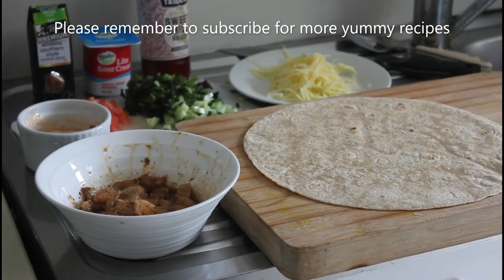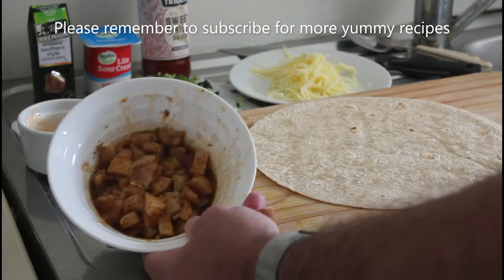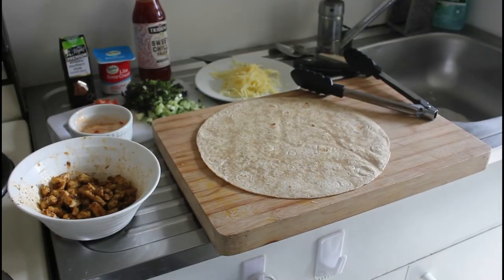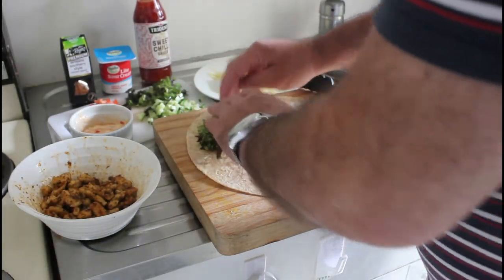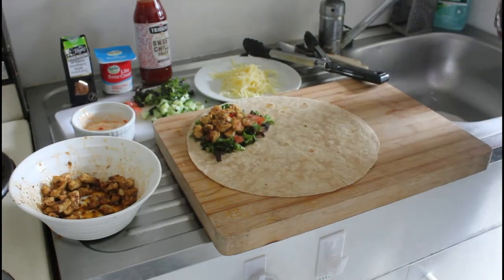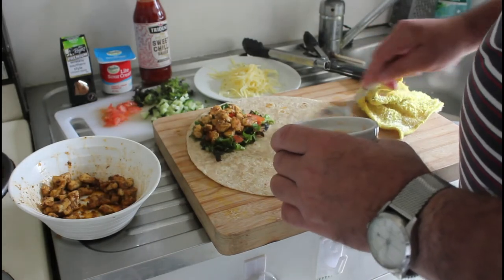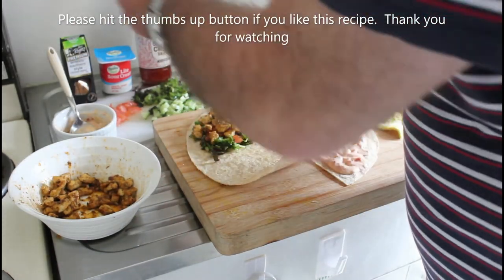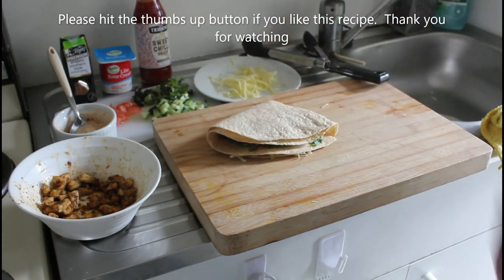TIK TOK New Tortilla Fold Hack | Chicken Southern Style | Salad Vegetables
This is a different take on the folding hack for tortilla or wraps.  This method however makes use of the second quarter first, so that ingredients do not tip out during folding.

Chopped lettuce
Chopped tomatoes
Chopped cucumber
Diced chicken breast fried ( marinated in Mrs Rogers Premium Southern Style chicken blend)
Sauce (1 heaped tbsp light sour cream and 1 heaped tsp of sweet chilli sauce)
Grated cheese
Tortillas or wraps